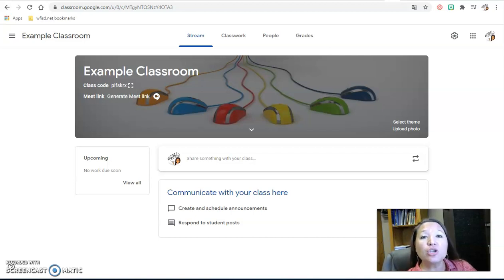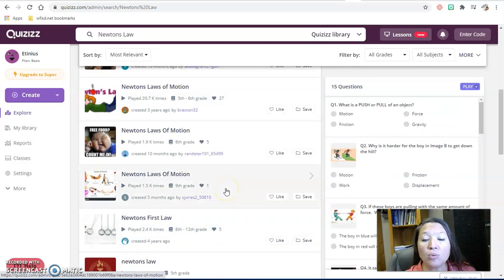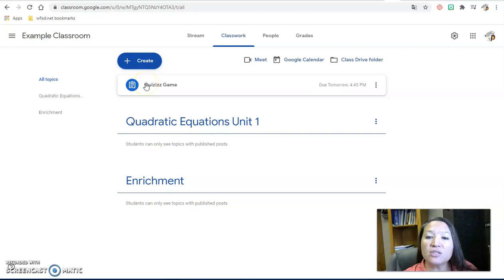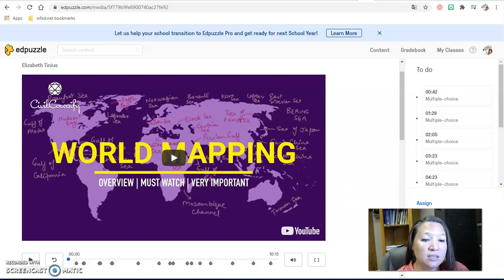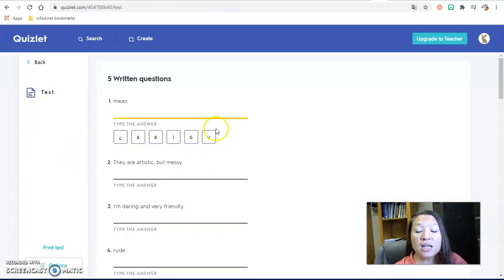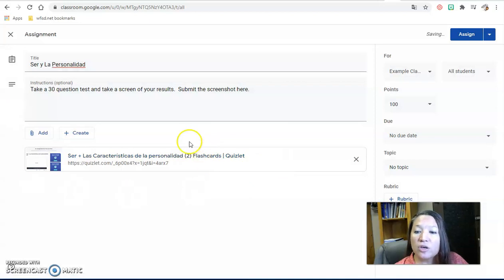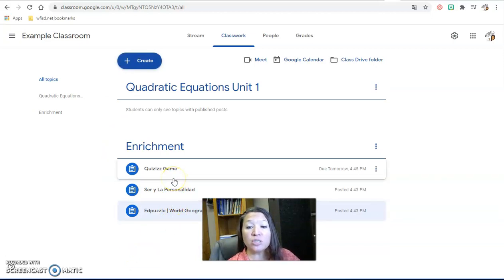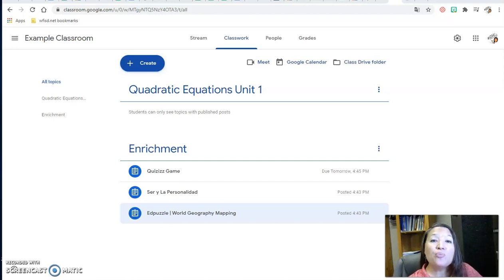Topics on Google Classroom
Learn how to organize your Google Classroom with Topics, and how to easily and quickly add enrichment activities for your students to complete on their own, or to have available in case of an unplanned absence.